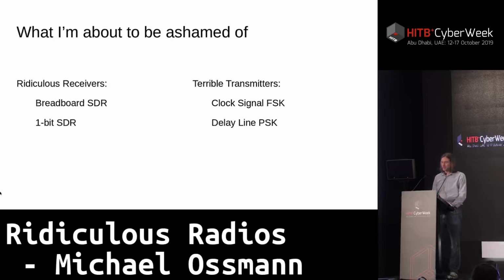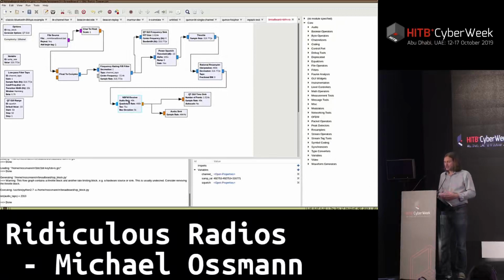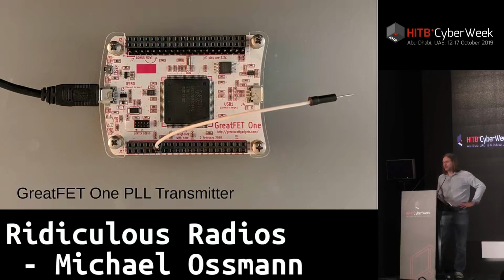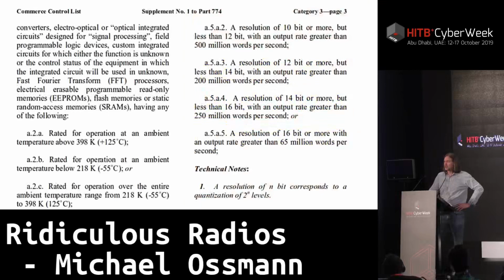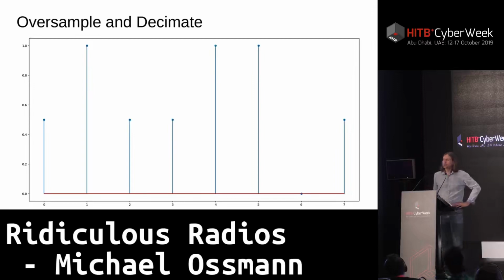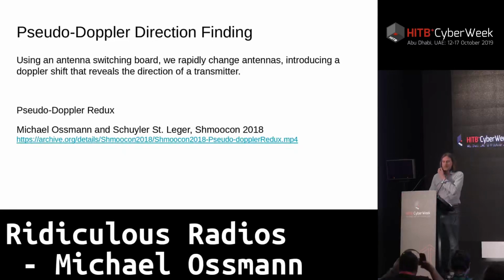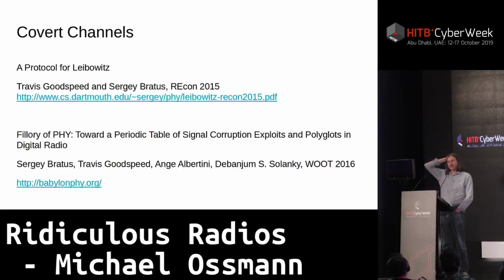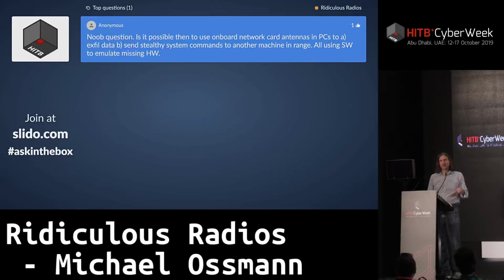Ridiculous Radios Michael Ossmann